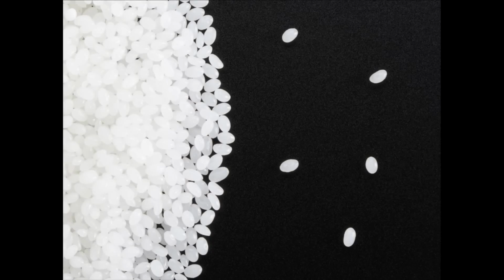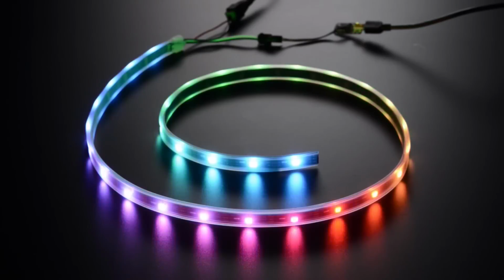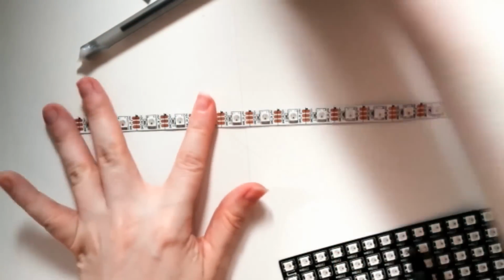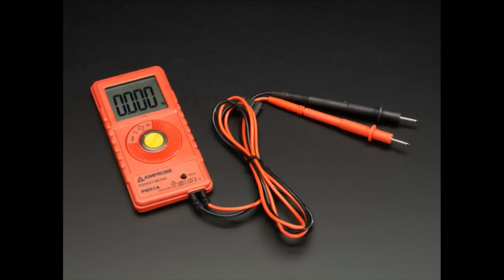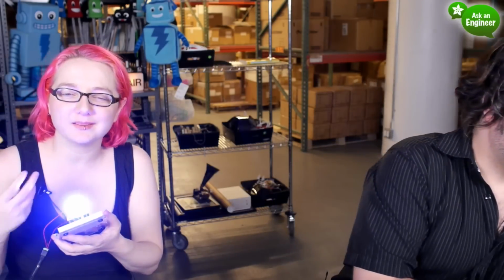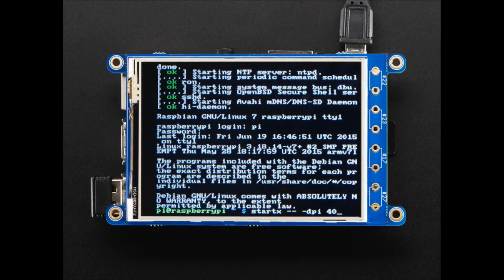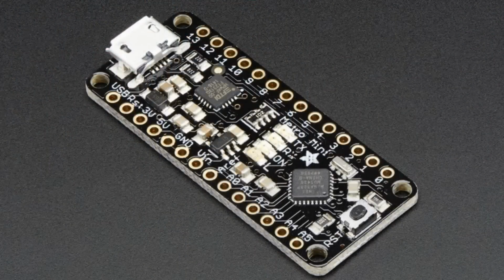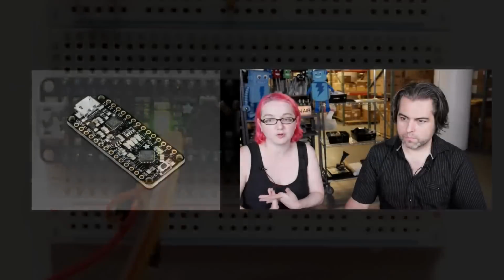New Products 6/24/2015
Adafruit NeoPixel LED Strip Starter Pack - 30 LED meter - White (3:07)

Adafruit NeoPixel LED Strip Starter Pack - 30 LED meter - Black (3:07)

2mm 10 pin Socket Headers (for XBee) - Pack of 2 (5:31)

Pomona Test Lead Holder - For cables up to .21" / 3 AWG diameter

Pomona Test Lead Holder - For cables up to .32" / 0 AWG diameter

Pomona Test Lead Holder - For cables up to .45" 4/0 AWG diameter

Pibow Coupé Flotilla - Enclosure for Pi 2 and Model B+ (13:02)